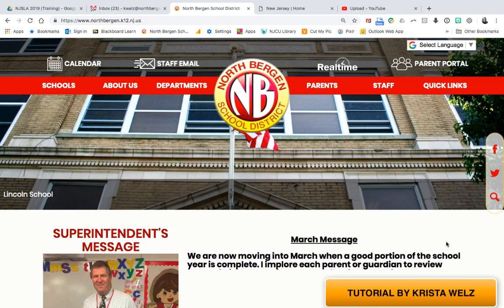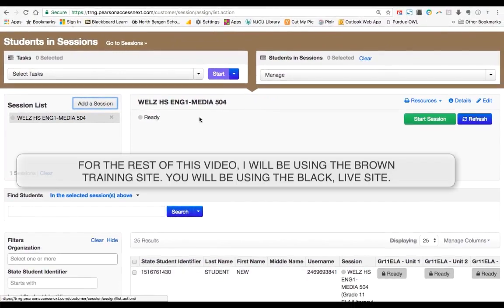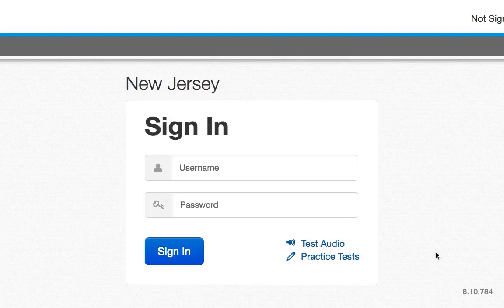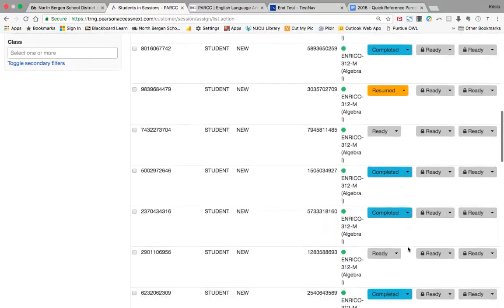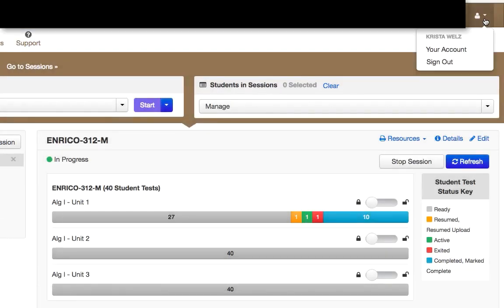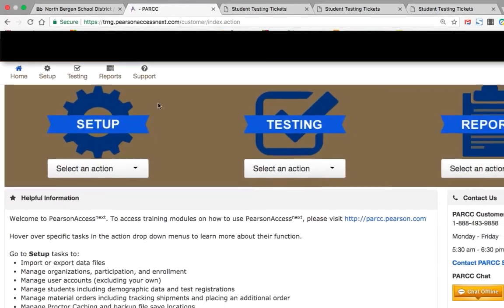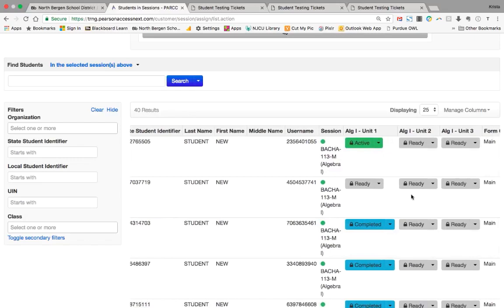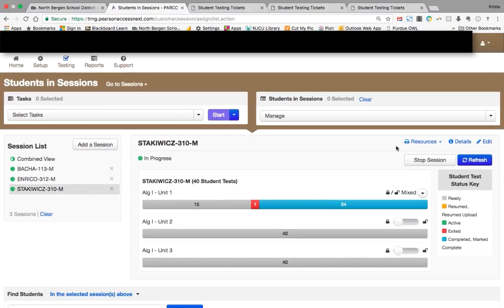2019 NJSLA Tutorial (PearsonAccessNext)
Video tutorial on the 2019 NJSLA PearsonAccessNext website. Tutorial created by Dr. Krista Welz, NBHS Media Specialist.